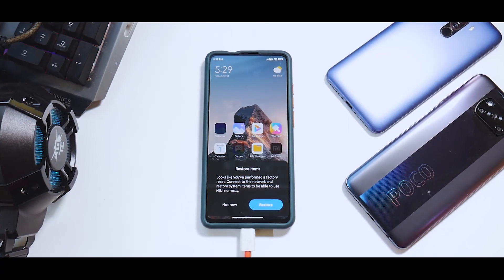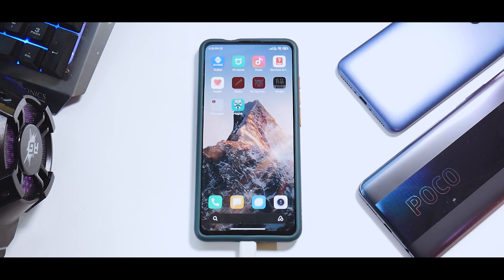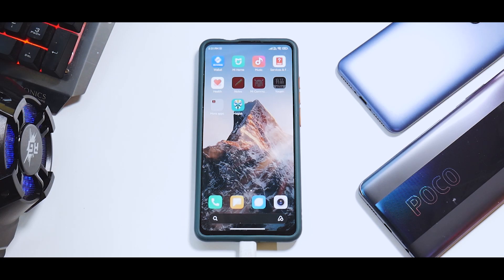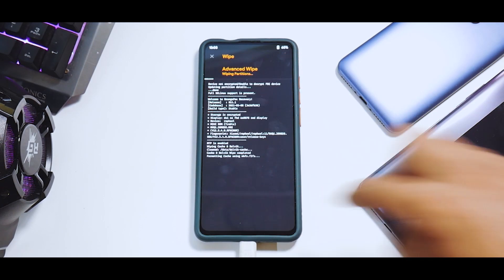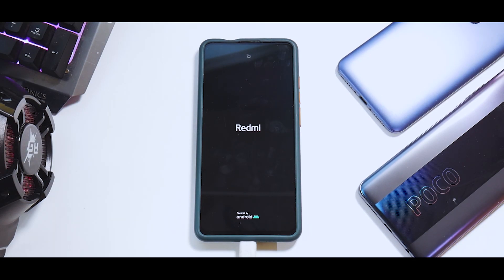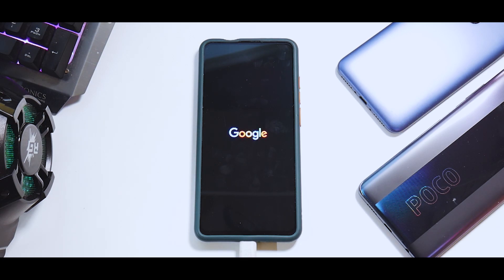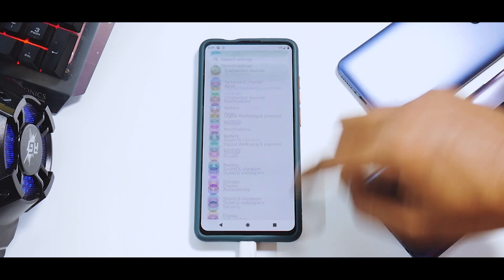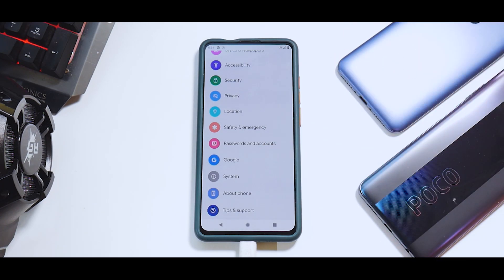K20 PRO | HOW TO INSTALL ANDROID 12 | STEP BY STEP GUIDE & INITIAL IMPRESSIONS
Here's a step by step guide on how to install the best gaming setup for the K20 PRO.

THUMBNAIL COURTESY : RAJAT

1) Silver       - Rs 29 per month : Access to behind the scene videos.
2) Gold         - Rs 59 per month : Gold members get to play with me on live stream sessions + silver perks.
3) Platinum     - Rs 89 per month : Exclusive members-only videos
4) Diamond      - Rs 159per month : Diamond members can request a video of their choice as long as I have that device.